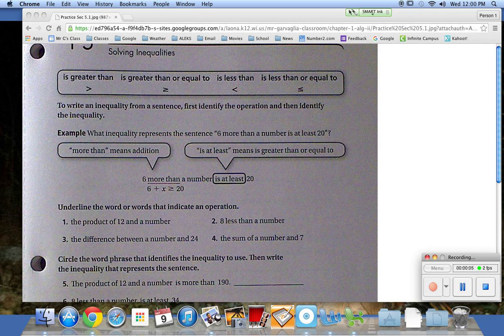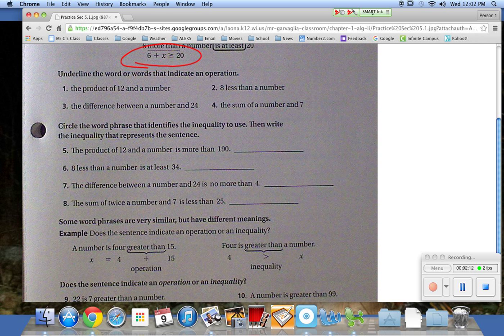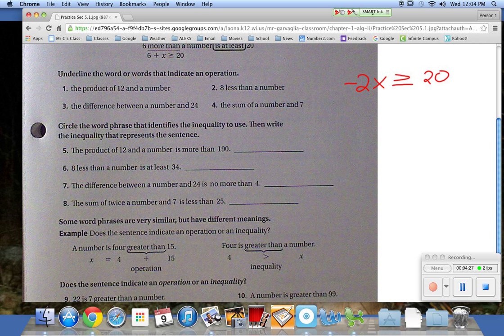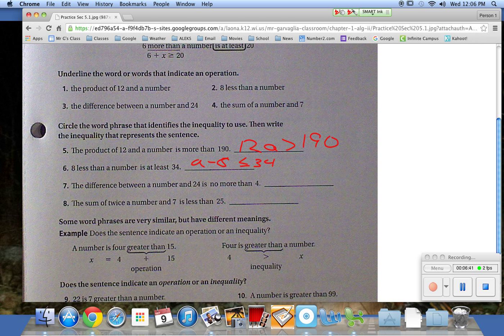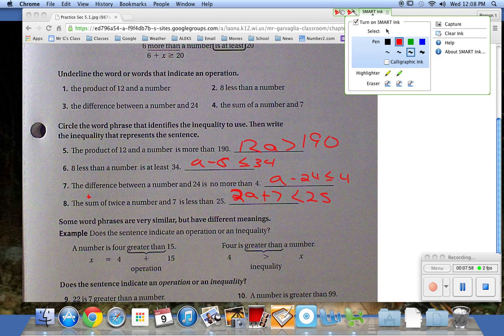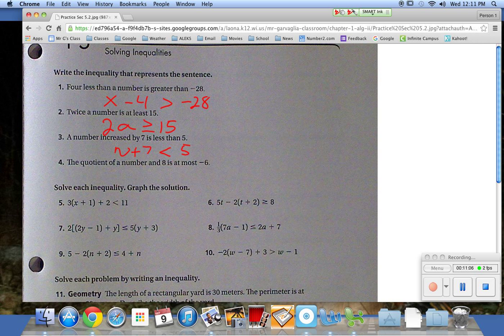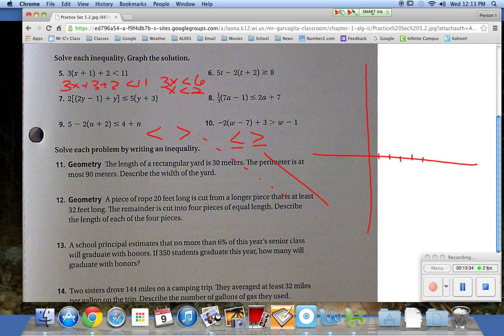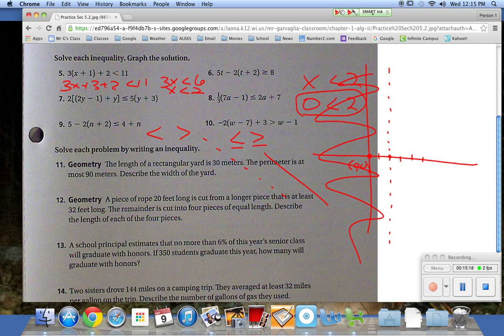Alg 2 Chp 1-5 recording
Recording of Alg 2 Chp 1-5